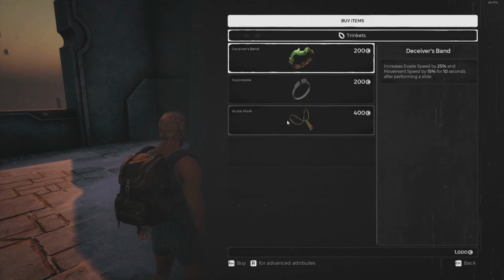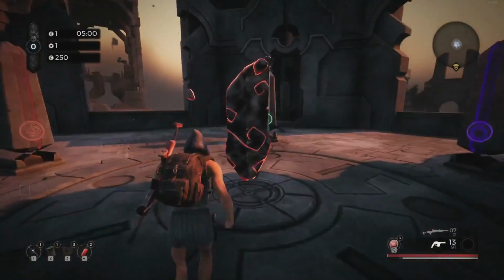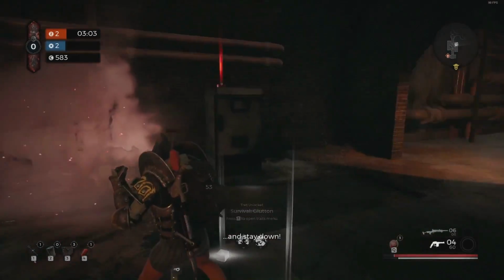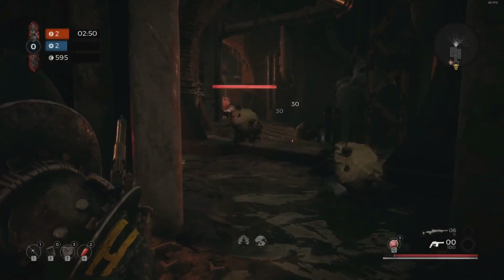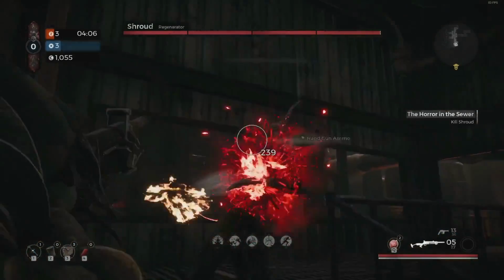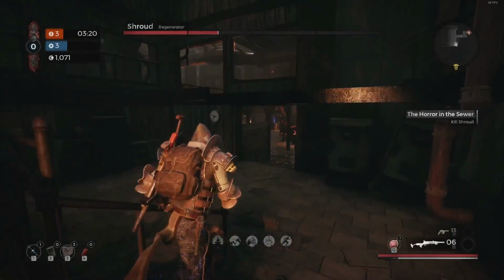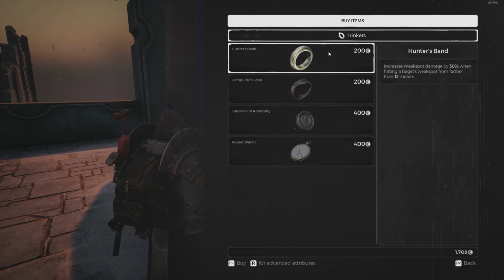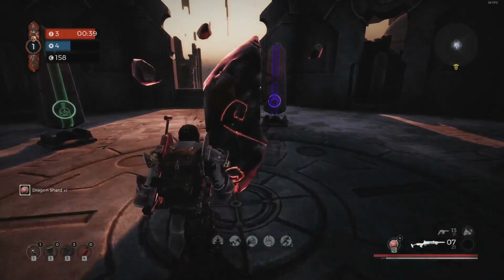Remnant: Swamps of Corsus Expansion - Worth it?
Delrith hops back into Remnant to check out it's latest expansion. Did they add enough content? Is it good enough to be worth the 10 dollar pricetag on sale? Watch his impressions of Swamps of Corsus and find out!